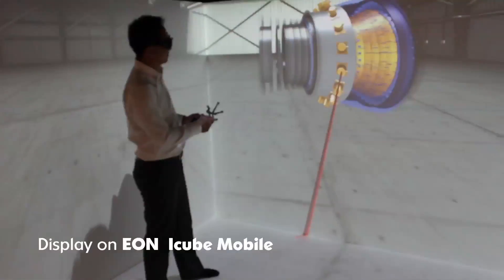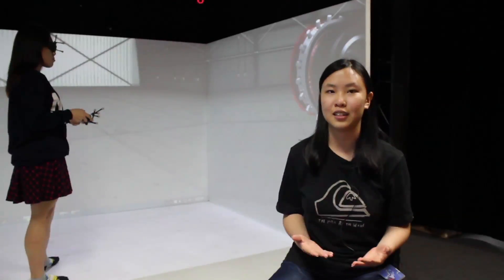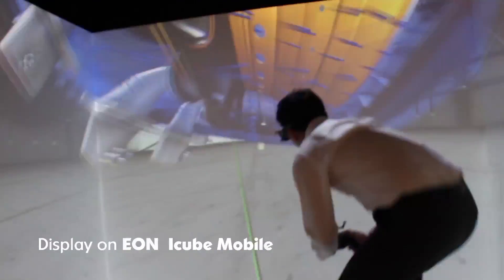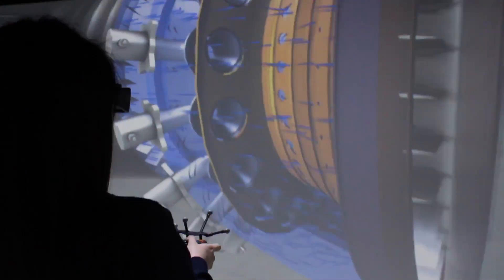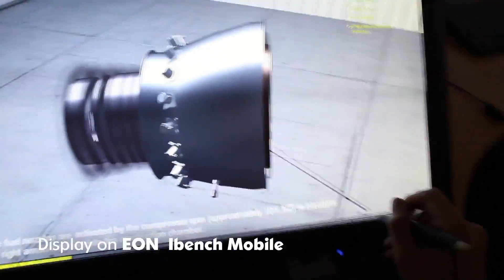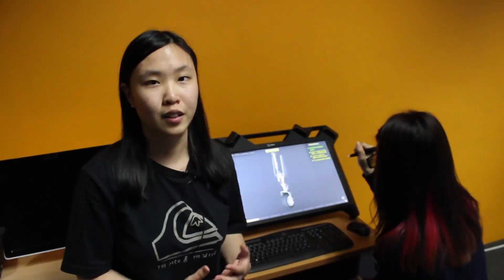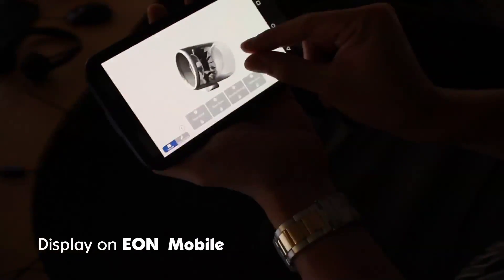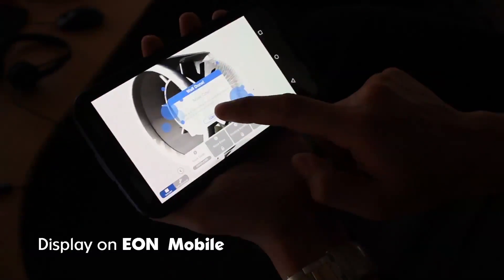Temasek Polytechnic Aerospace Apps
Temasek  Polytechnic is a leading Singapore academic institution with over 15,000 students,

Temasek Polytechnic has decided to adopt EON Reality’s technology platform for enhancing education delivery and to increase student retention with EON based VR Modules.

Some of the developed VR Modules include:
-Aerospace Gas Turbine Engine,
-Aerodynamics and Systems.

The evaluation shows that students using VR in their education programs have higher engagement, interaction and retention

Engine Explorer
A series of applications for Temasek’s aerospace students designed to promote higher engagement through interaction.

Temasek Polytechnic's 3D Interactive Media Technology is a three year full time diploma program. The curriculum is crafted such that student will have exposure to design techniques and engineering concepts to be creative technical specialists in the IDM industry.

Skills such as 3D modelling, animation, AV composition, interactive programming, CAE design, 3D manufacturing and prototyping techniques, 3D display technologies, real-time visual applications, and rendering techniques are covered.